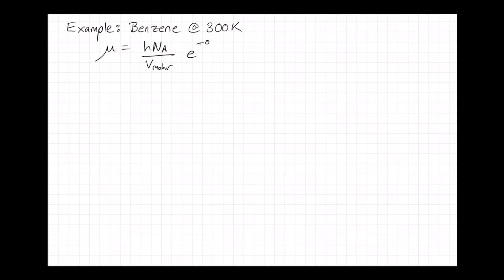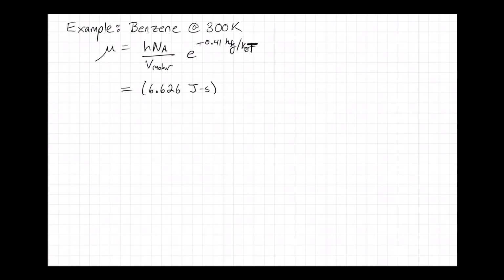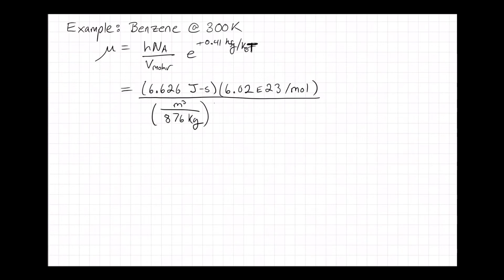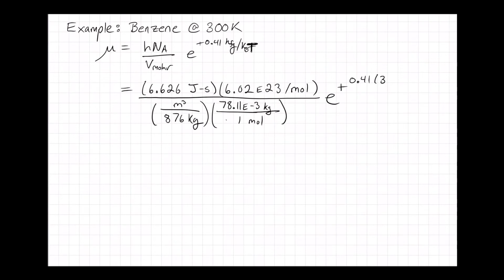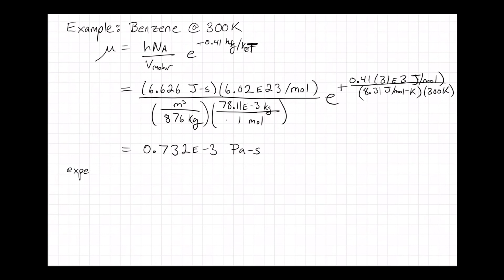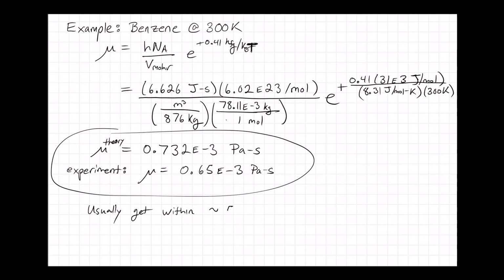Eyring Theory 4: Example Calculation for Benzene